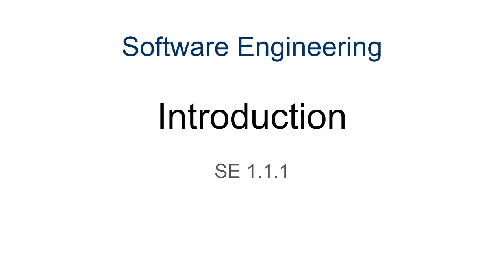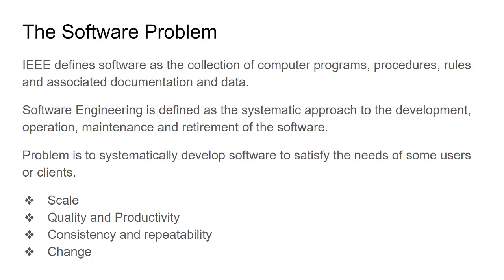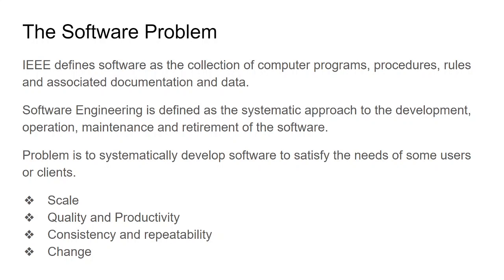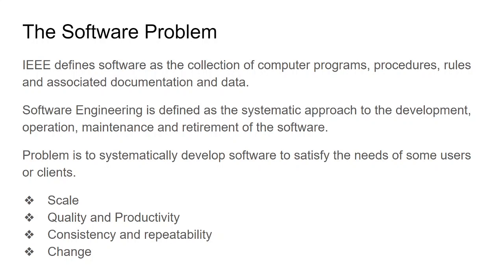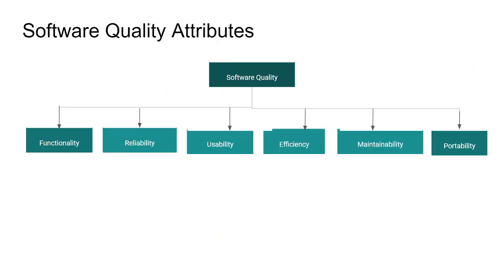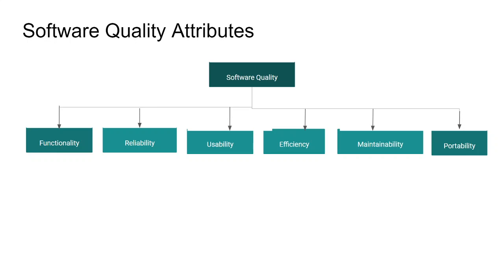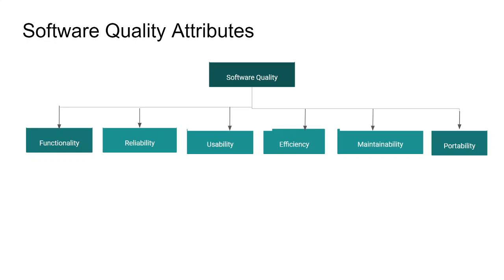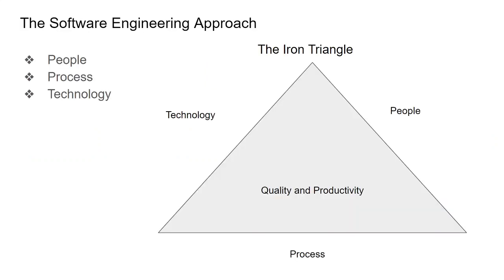S0ftware Engineering SE 1.1.1